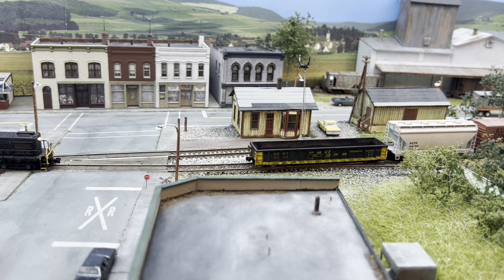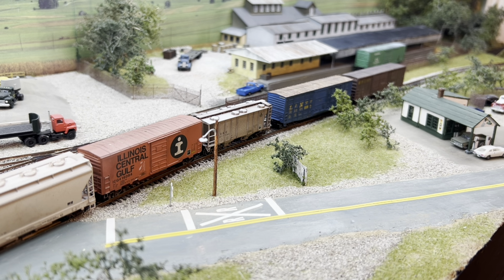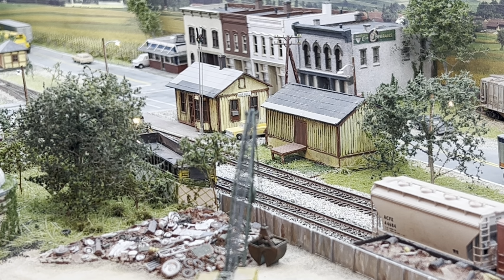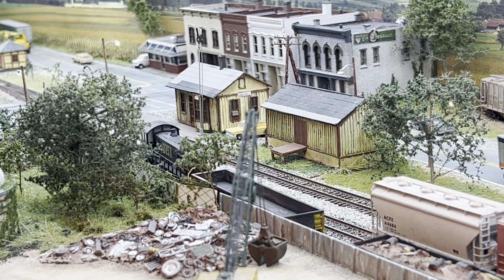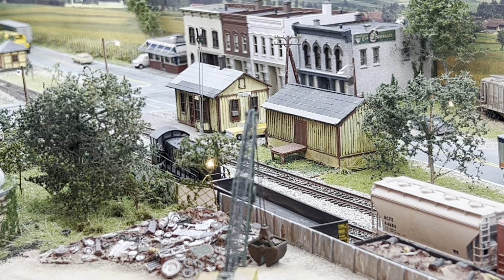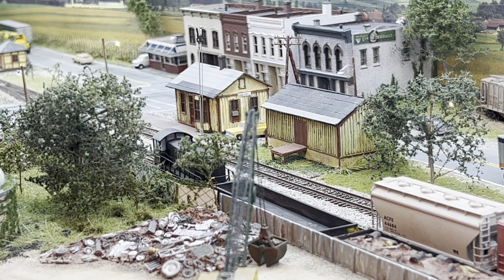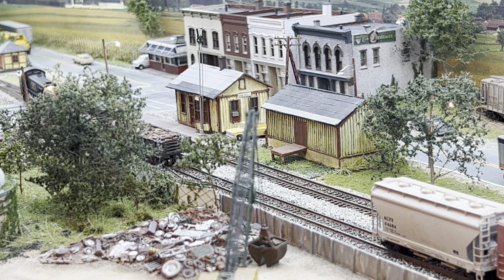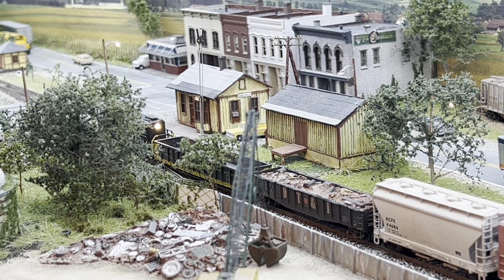Switching Charrington Scrap in Oak Hill with the old Alco switcher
Starting a long day of shuffling cars with a fairly simple move.